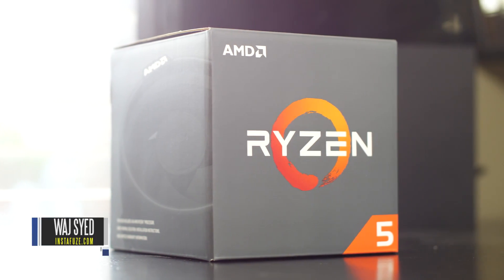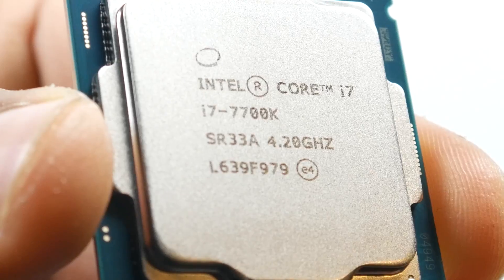Ryzen 5 1600x vs Intel 6800K - What's the Best Six Core CPU?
Here we benchmark the AMD Ryzen 5 1600x vs Intel 6800K and 7700k.

Benchmark PC Specs:
AMD Motherboard
Intel Motherboard x99
Intel Motherboard Z270